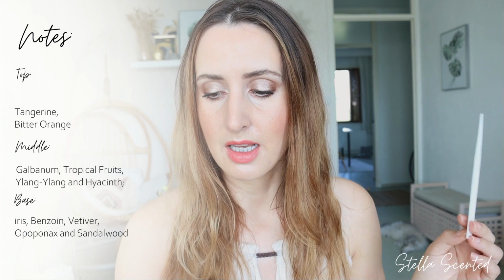Luxe Calme Volupte Francesca Bianchi Rreview - Stella Scented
What a beautiful calming and sensual fragrance! Another win from the house of Biachi, i am very much looking forward to wearing this in autumn.
Which is your favorite Francesca Bianchi perfume?